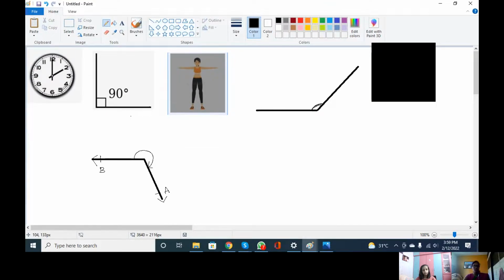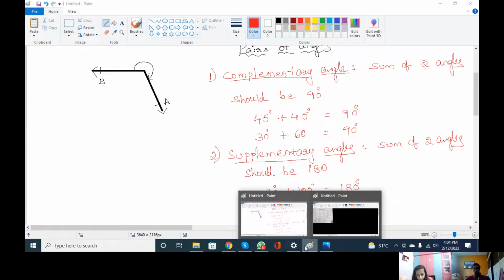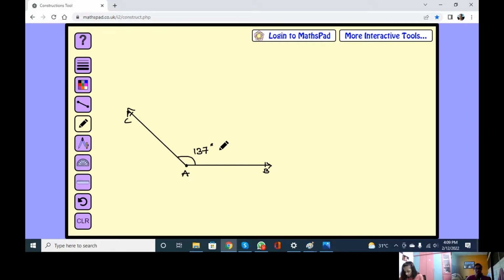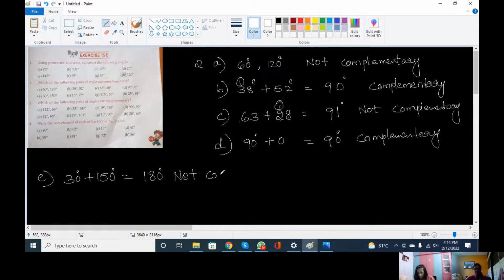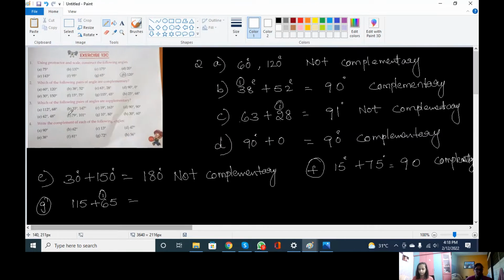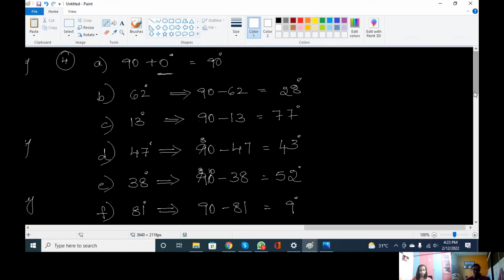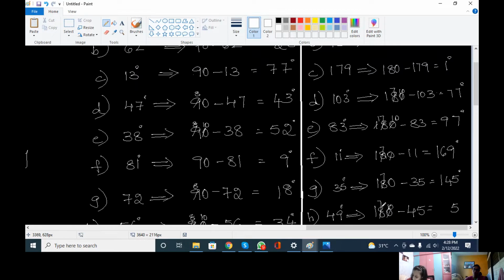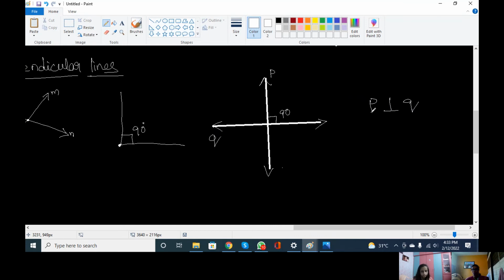Grade 5 Basic Geometry concept Part 2(UNIFIED MATHEMATICS)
Learn Math in Easy Way by Vardhani - This video is continuation to geometry part 1, this includes exercise questions from unified mathematics